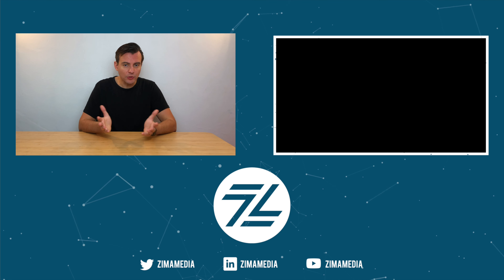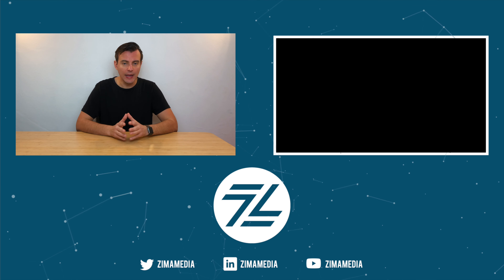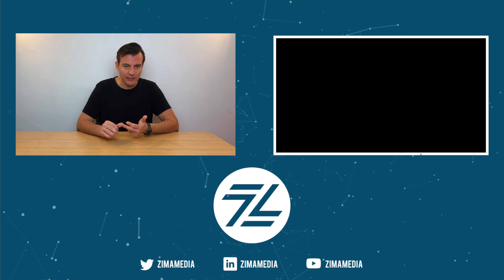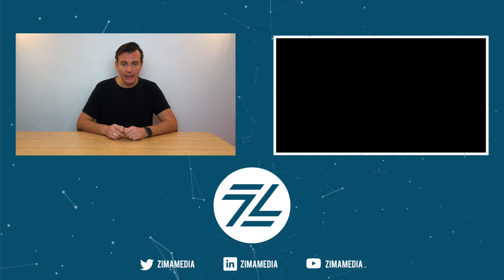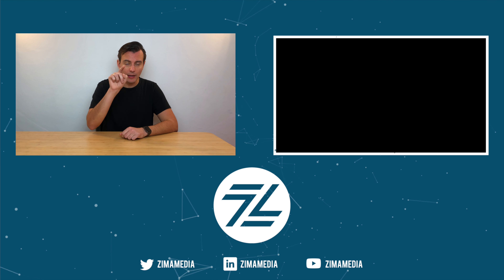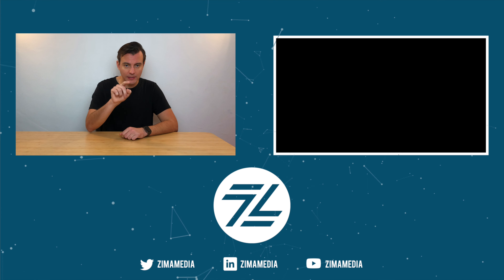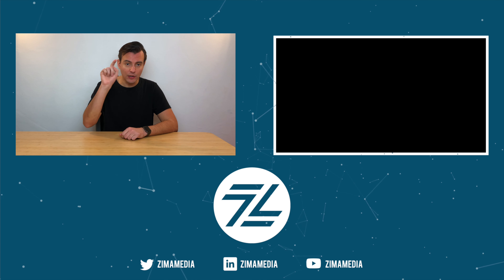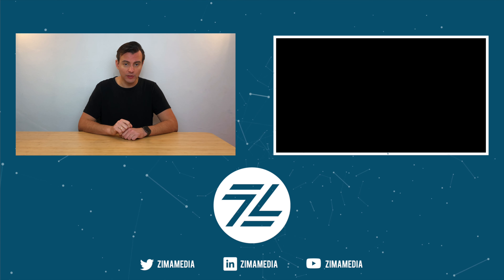Google to sunset Gallery ads beta, focus on Image Extensions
▶️ What does this mean for advertisers?

📌 Gallery Ads beta is being phased out
📌 Image extensions will remain
📌 Dynamic image extensions beta will continue